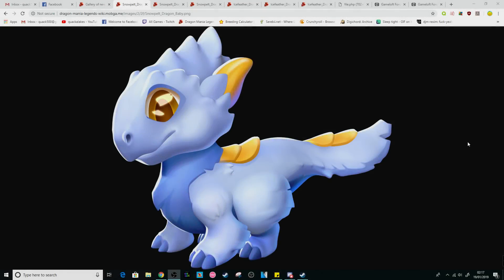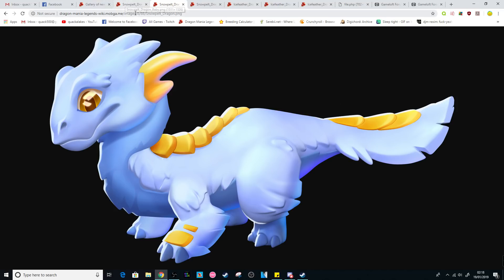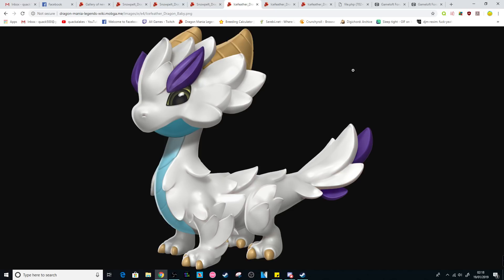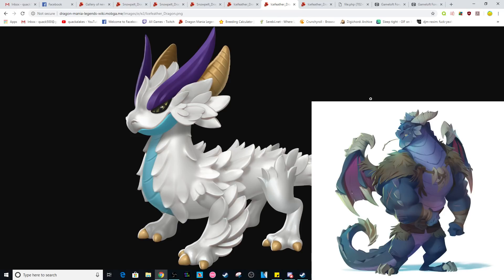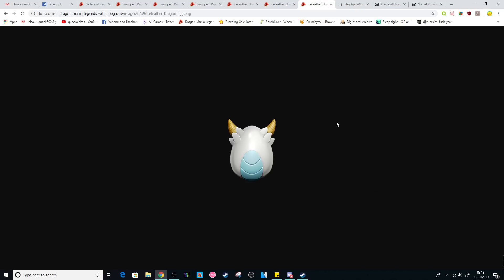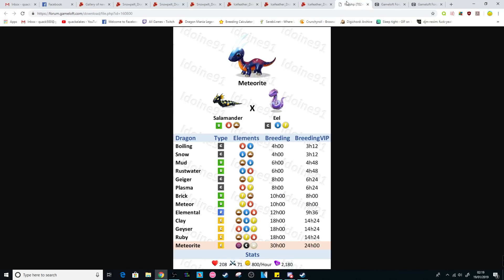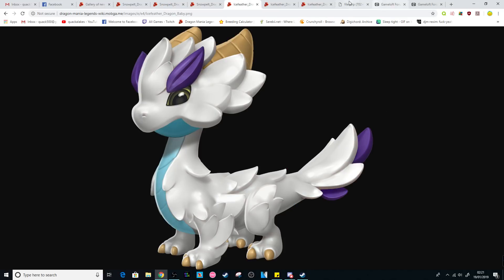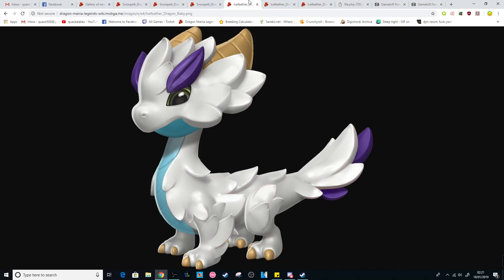NEW SNOWPELT DRAGON! Icefeather Images + METEORITE Next DOTW! - DML #1060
HALLO! So a brand new dragon was released a few hours ago on the DML wiki! This new dragon is the SNOWPELT DRAGON! We also now have the image files for the Icefeather dragon too and HE'S SUPER ANGERY. Oh, and the Meteorite is returning as the next DOTW too.

dragon mania legends snowpelt dragon new dragon new snowpelt dragon snow pelt icefeather dragon icefeather dragon dml meteorite dragon of the week weekly breeding dotw breeding guide how to breed meteorite revealed how to get icefeather dragon how to get snowpelt soon